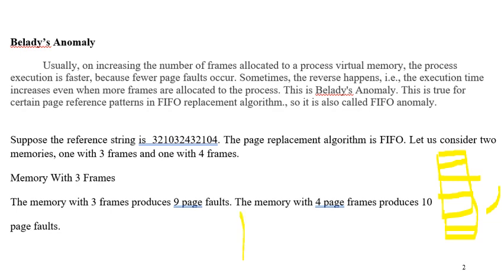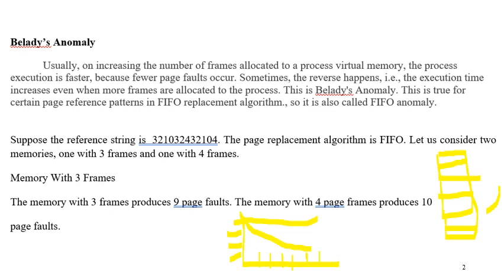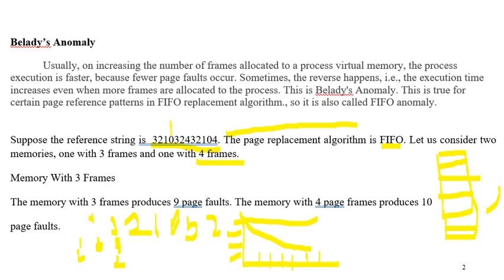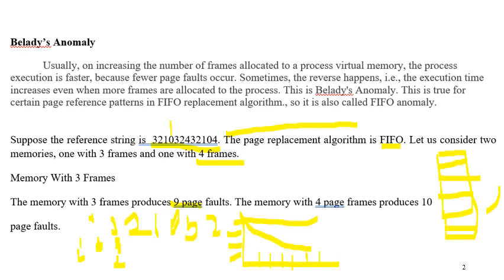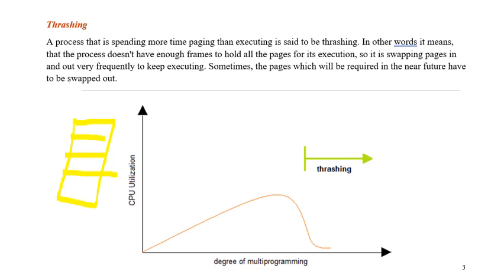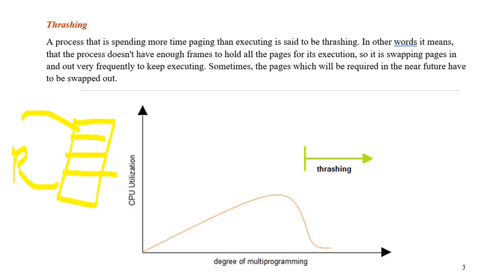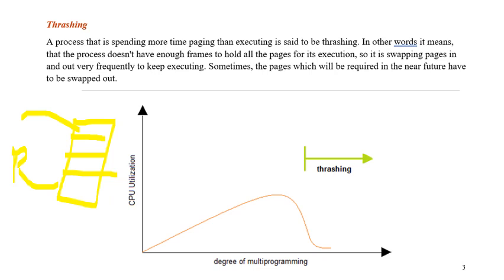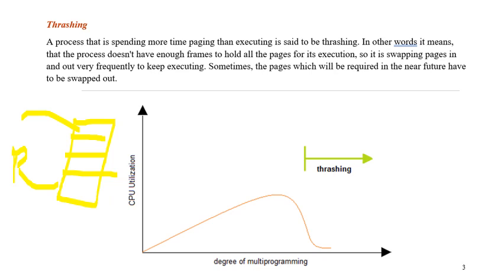JNTUH NRCM R20 CSC22 OS UNIT4 LECTURE8